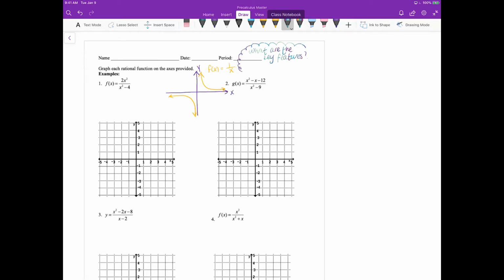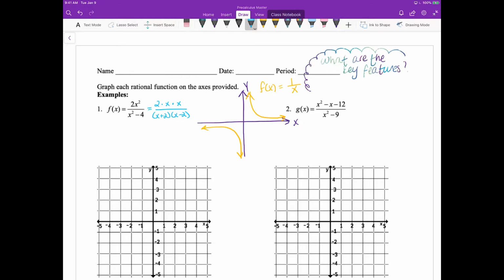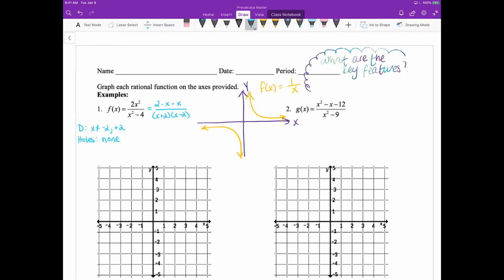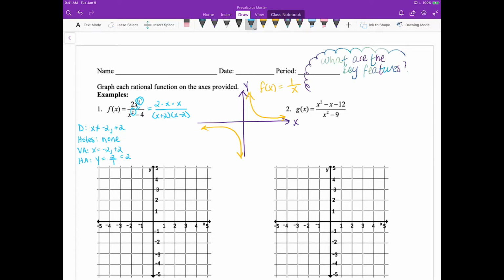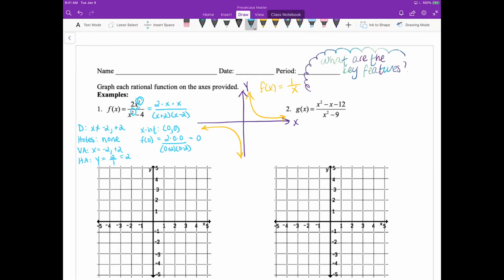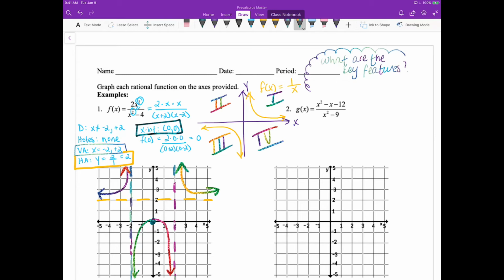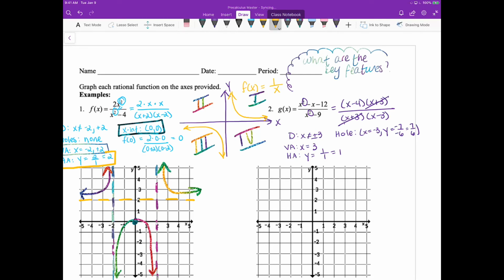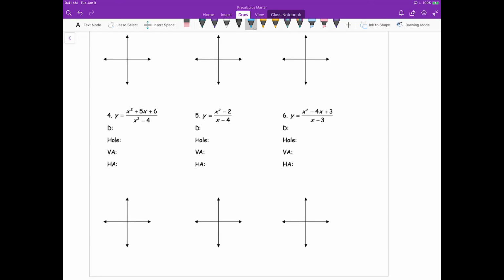3. Rational Functions Practice 2